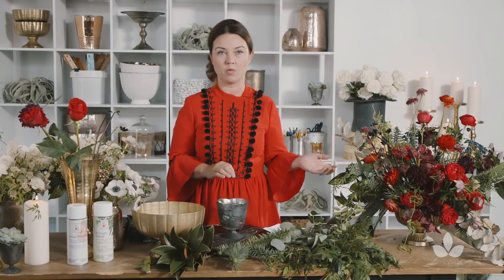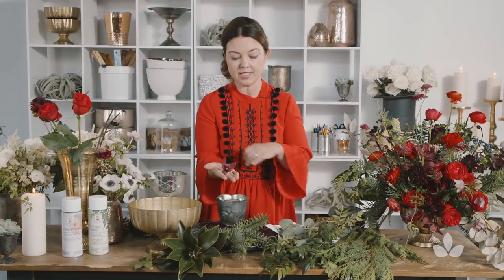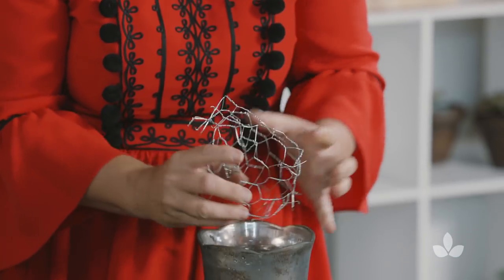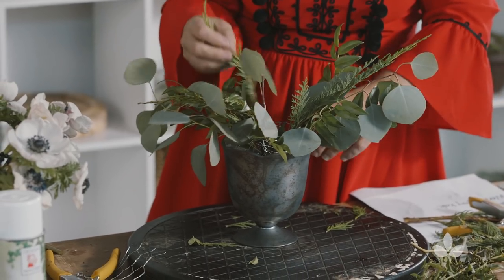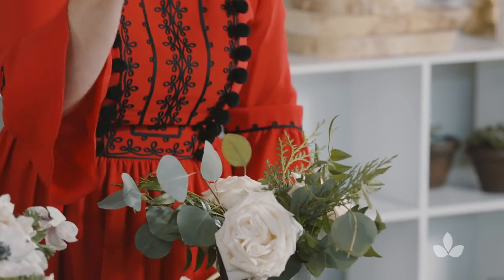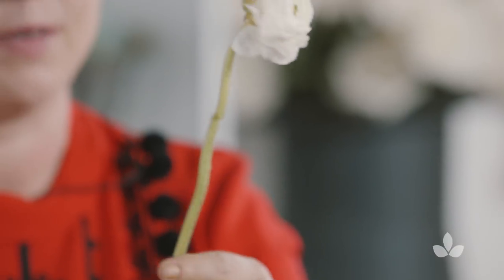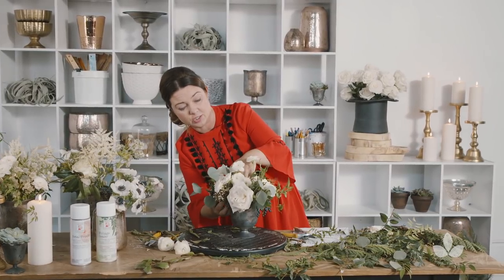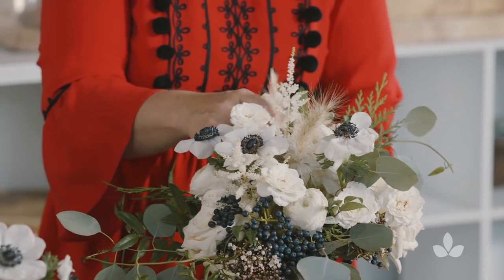Mayesh Design Star: Unexpected Holiday Floral Arrangement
In the last episode of her Mayesh Design Star series, Christy shows us two different holiday arrangements that focus on unexpected flowers for this special time of year. We all love seasonal flowers but here are some different and interesting alternatives this season.

We would like to thank Christy and her team at Colonial House of Flowers for an amazing year as the Mayesh Design Star. We would also like to thank Justin Peay of Justin Peay Productions for making a beautiful video series for 2017. You are all incredible!

Featured product
Red arrangement: Freedom rose, Matador rose, burgundy dahlia, celosia, fiddlehead (aka monkey tail aka fern shoot), China fir, cedar, magnolia leaves,  jasmine vine, mini cymbidium, and ranunculus.

White arrangement: cedar, huckleberry, silver dollar eucalyptus, jasmine vine, white anemones, white ranunculus, bunny tail, Wendy spray rose, viburnum berries and astilbe.

Materials used: Lida vase by Accent Decor (red arrangement), Chelsea vase by Accent Decor (white arrangement) and Oasis wire netting.

Videographer: Justin Peay Productions​
Photographer: Kelli Boyd Photography​
Host: Christy Hulsey, Colonial House of Flowers​
CHOF Team: Kaitlyn Baxter, Amanda Currier, Lanier Hays, Taylor Ellen
Styling: Whitney Downs, Whitewood Events​
WE Team: Erica Cleary, Ashley Stalvey
Floral Supplies: OASIS Floral Products​, DESIGN MASTER color tool​, Accent Decor, Inc.​
Napkins and Runners: Alanah Textiles​
Table Linen: BBJ Linen
Plates: R. Wood Studios​
Studio Space: Averitt Center for the Arts​
Hair & makeup: Jessica Belfry, Hustle & Blow Dry Bar​
Wardrobe Styling: Kate Spade NY Broughton